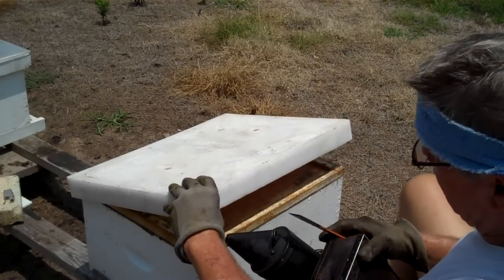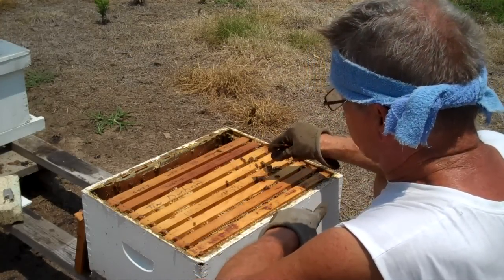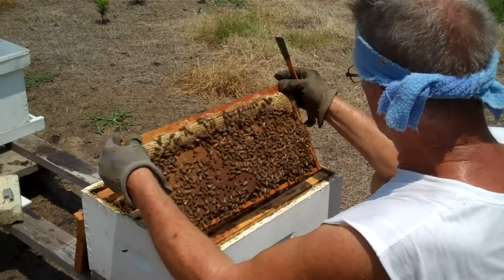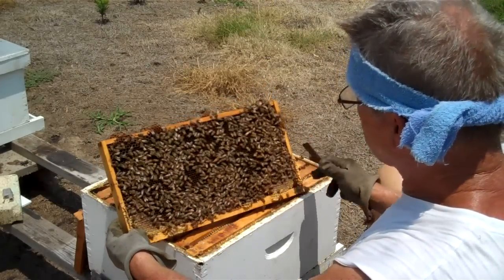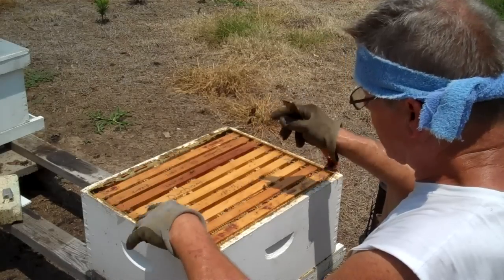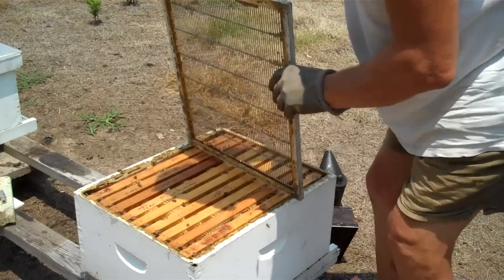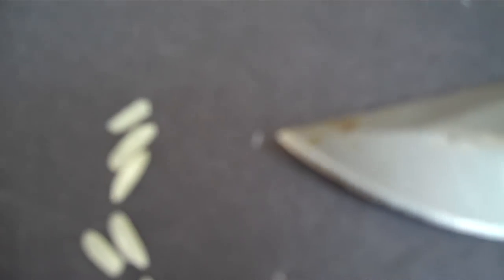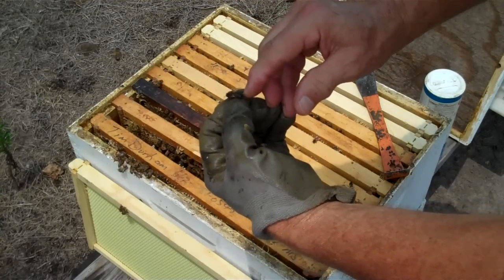Tips for finding the Queen, Honey Bee Queen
Tips on how to find the Honey Bee Queen. Do you want to keep Bees?  Learn how to become a beekeeper.  How to get bees.  Every beekeeper wants to find the Queen. Even an old beekeepers like me.

Learn what the honey bee Queen's eggs look like.

1. Catch a drone and familiarize yourself what a drone looks like.
        Often a new beekeeper will think a drone is the queen

2. If possible, have the sun to your back

3. If possible, position yourself on one side of the hive

4. Reach across & pull up the farthest frame

5. Most likely the queen will not be on the outer frames.

6. When you pull the frame up, scan over the entire frame you are facing.  If I can convey this correctly, try looking in general.  Don't try to look at each specific bee.  When you look broadly, if the queen is there, your eyes will guide you to her.  Your eyes will guide you to the drones as well so that is why you first studied what a drone looks like.  Most likely the queen will be on a frame that has a lot of bees and of course, the more bees hinders your spotting the queen.  Don't spend too much time on each frame and after you have scanned over one side of the frame, flip it over and check the other side.  After you have looked over the 1st frame, lean it up on the outside of the hive being mindful of the bees.

7. Now, you are going to pull up the next frame farthest from you.  The reason you are reaching across the hive is because, when you pull up the previous frame and we'll say the queen was on the next frame that was next to the previous frame you pulled out, then it is likely she run around to the other side where it is darker so when you pull up this frame, you will be looking at the side of the frame where she most likely will be.  Some queens seem to sense your presence and may run around to the other side.  If you now see the queen on the frame you are holding, turn your head for a few seconds then try to find her again.  This is an excellent training exercise.

8.  How I love the queens that just keep on laying while you are watching her.  There are bashful queens that will promptly run to the other side and there are " runners ".
     If you have a runner, she will not be on the frames.  She will be on the bottom at the rear and as soon as you see her in one back corner, she will run to the other back corner.

9. Learn what eggs look like.  If your comb is very dark, that is, many cycles of brood have been raised in it, it will be shiny and you may mistake the sheen for an egg.  But once you see eggs, you will know it.  So it is easy to learn what a drone look like & it's not that hard to learn what an eggs look like in the bottom of a cell.  Then you on your way to finding the queen.

10.  Now you're familiar with what a drone looks like, after you 1st check each side of the frame for the queen, then look for eggs before going on to the next frame.
      Once you have confirmed you have eggs, then you know you do have a queen.  Laying worker is a different subject.